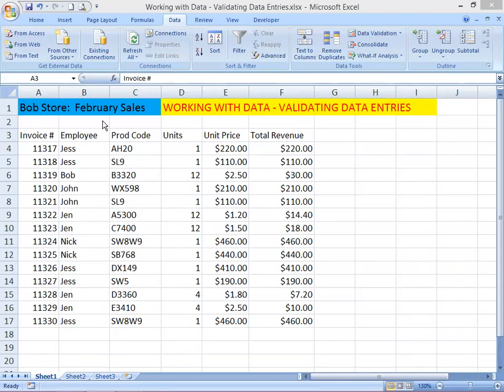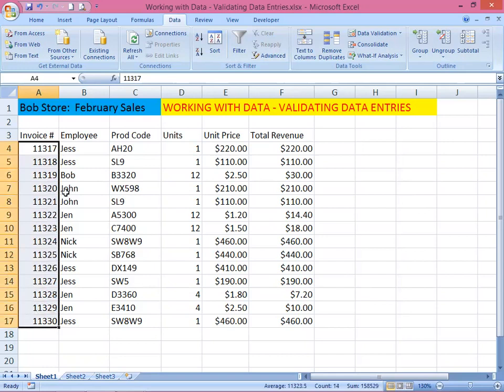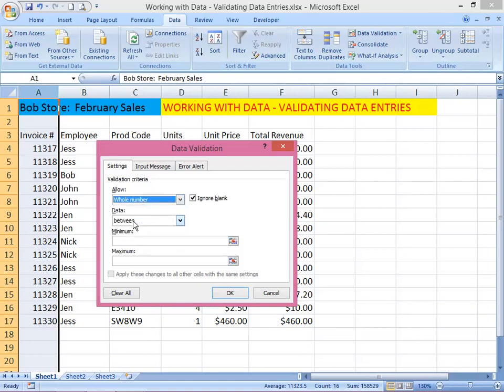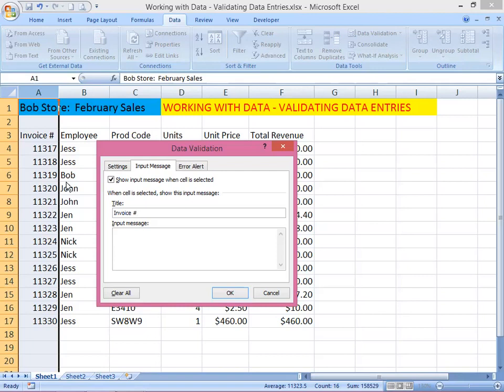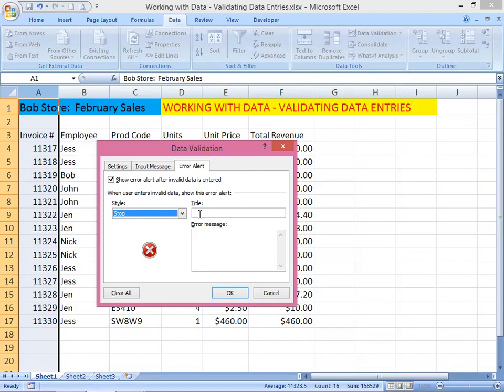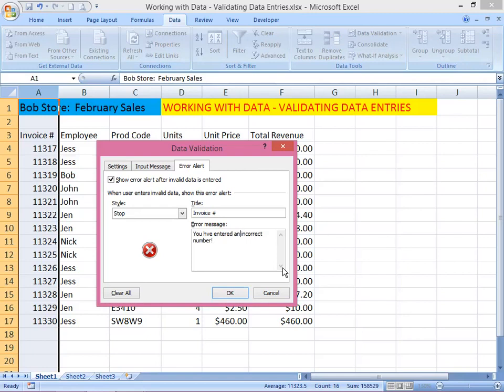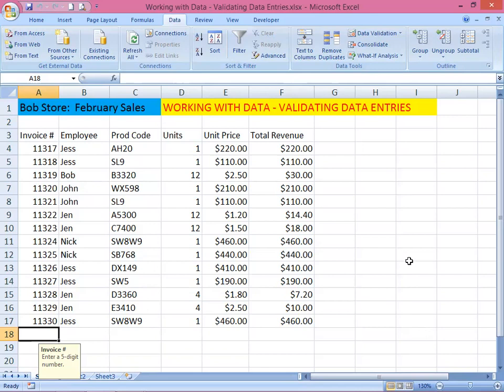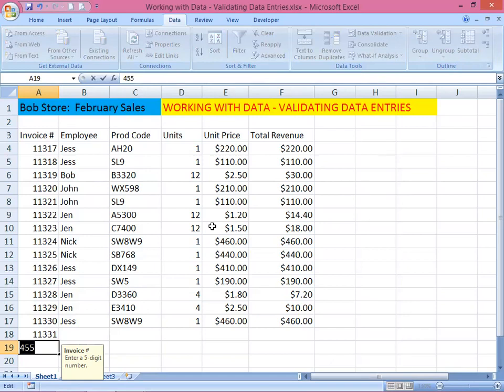Working with Data | Validating Data Entries